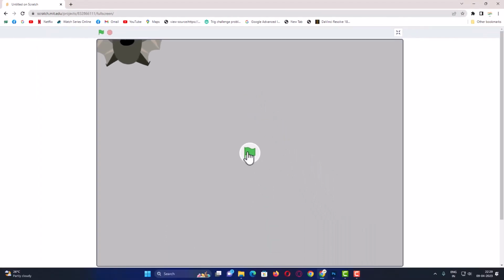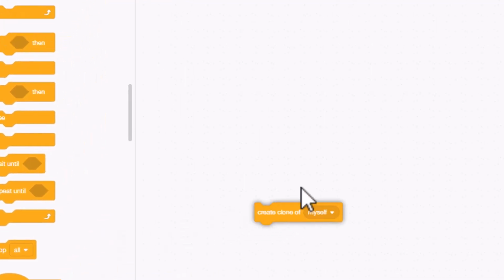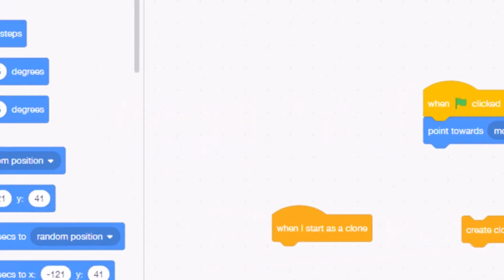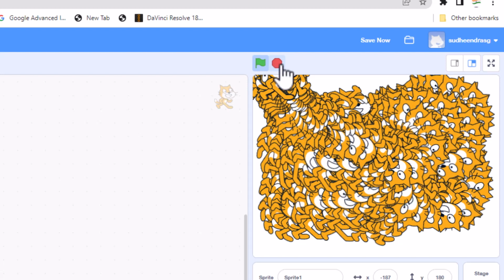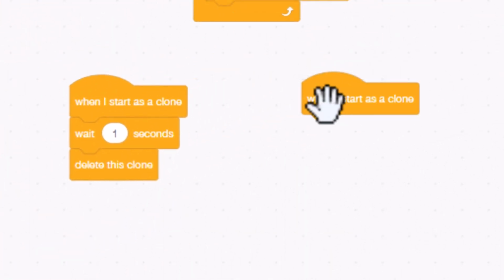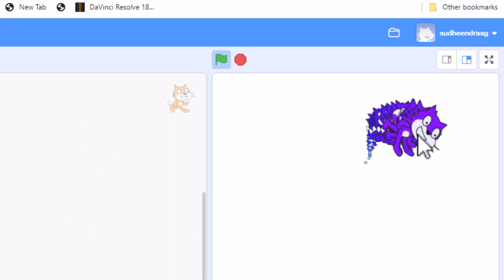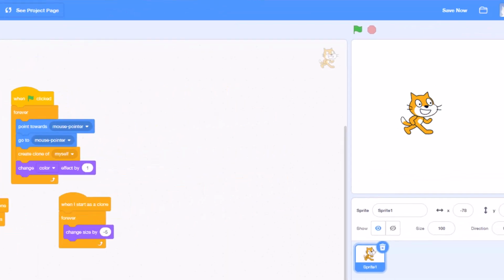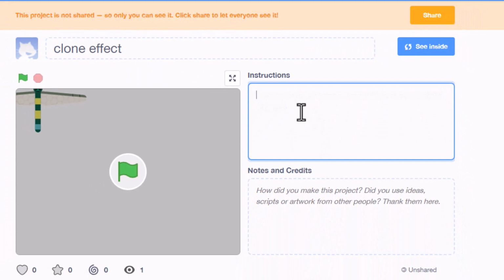07 cloning Sprites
In this fourth project on scrach we are going to have a look at point at mouse and follow pointer and also the cloning of sprites and controling it. we are going to create a mouse bases cool effect in this project

0:00  Preview of the project
1:30  create clone of myself
3:43 when i create a clone
4:31 point towards mouse-pointer
6:41 go to mouse-pointer
7:52 create clone and delete it after required time
10:39  change size of clones to create trailing effect
13:05  Adding color effect
14:06 Adding costumes from scratch library
16:40 adding if then mouse event to change the sprites
19:15 sharing the projec with instructions

pong game assets svg download link